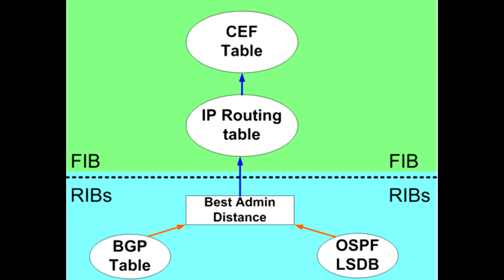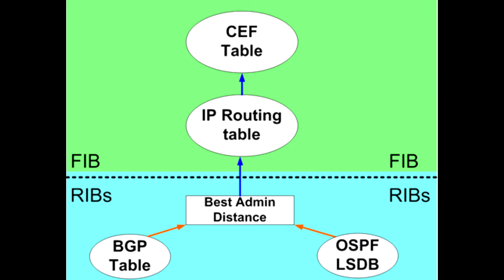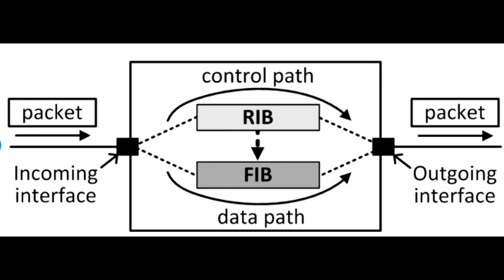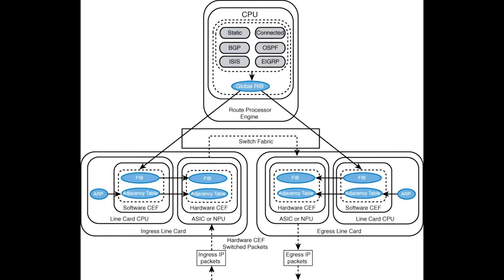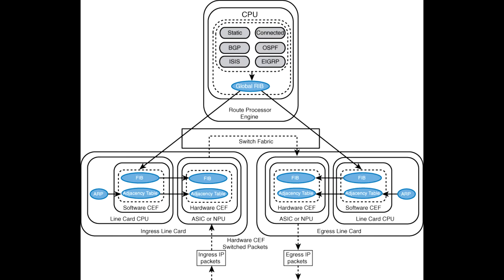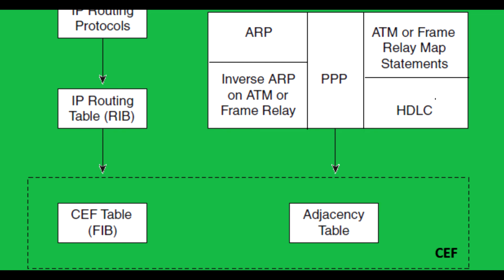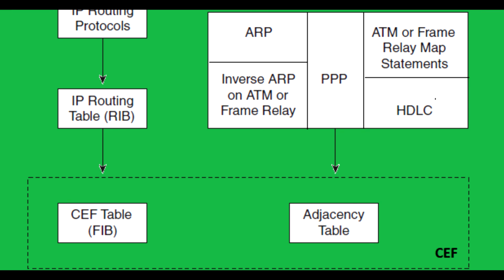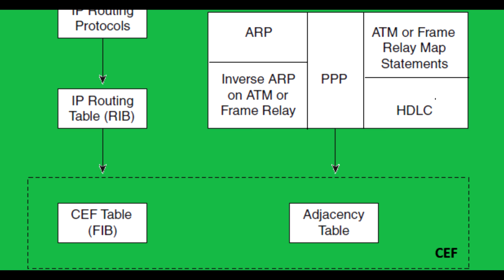What is the Difference Between the RIB vs FIB and Data Plane vs Control Plane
In the realm of networking, the Routing Information Base (RIB) and the Forwarding Information Base (FIB) are crucial components in the router's operation.
RIB, or the Routing Information Base, serves as a centralized repository within a router. Its primary role is to accumulate routing information derived from various sources. These sources encompass routing protocols such as OSPF, BGP, EIGRP, as well as statically configured routes.
RIB is, in essence, a comprehensive database, housing a myriad of routing entries. Each routing entry includes vital data such as the network destination, associated subnet mask, next-hop IP address, and various attributes relevant to routing decisions.
Conversely, the Forwarding Information Base, or FIB, has a more focused role within the router. Derived directly from the RIB, the FIB contains a subset of information critical to packet forwarding. FIB distills this comprehensive information into an efficient and streamlined set of next-hop entries. It represents the best path to reach each destination, ensuring optimal packet forwarding.
In the Control Plane, the RIB serves as the central repository for routing information, as mentioned earlier. The Control Plane is responsible for the maintenance and management of this comprehensive routing table. It collects and stores information about the available network paths, costs, and attributes. The Control Plane evaluates routing policies, makes route selection decisions, and updates the RIB accordingly.
In the Data Plane, the FIB plays a crucial role in packet forwarding. Derived from the RIB in the Control Plane, the FIB is a streamlined and optimized database focused on efficient data transmission. The FIB contains next-hop information for each route, ensuring the fastest and most direct path for data packets. Data Plane utilizes the FIB to make forwarding decisions, determining the output interface and encapsulation details for each packet.
Cisco Express Forwarding (CEF) is a high-performance, layer 3 IP switching technology used in Cisco routers to enhance packet switching efficiency. CEF relies on both the Routing Information Base (RIB) and the Forwarding Information Base (FIB) to optimize the forwarding of packets.
CEF leverages the RIB as its initial source of routing information. The RIB, which contains all routing entries learned from various routing protocols and configured static routes, provides the foundation for CEF.
CEF creates the Forwarding Information Base (FIB) based on the information stored in the CEF RIB. It filters out the best and most relevant routes from the RIB, discarding redundant and less optimal paths.
By relying on the precomputed CEF FIB for forwarding decisions, CEF reduces the burden on the control plane (RIB) and minimizes CPU utilization, making it more efficient in handling high traffic loads.